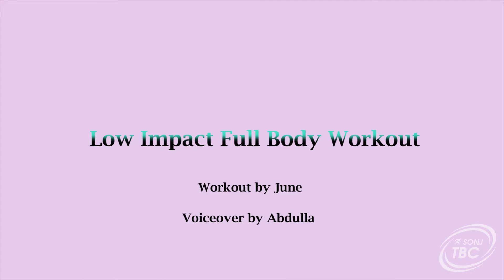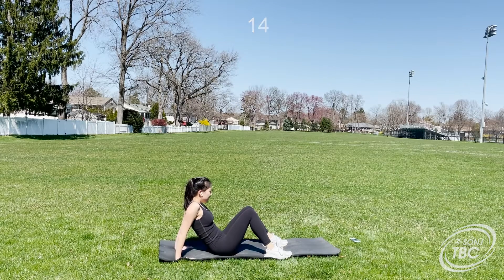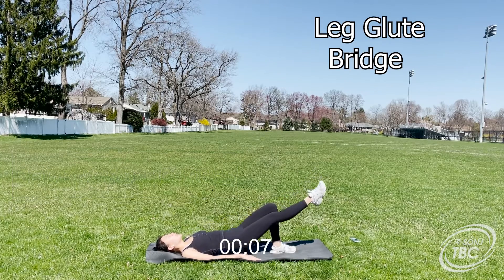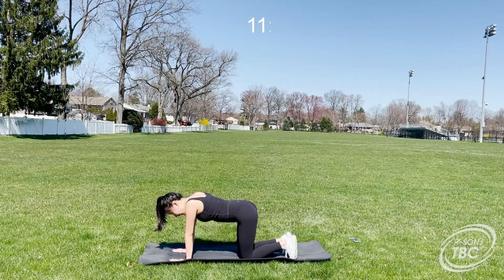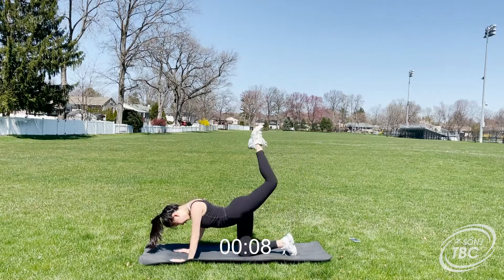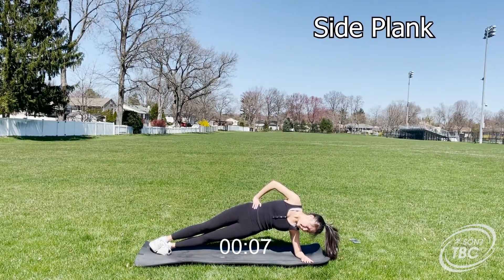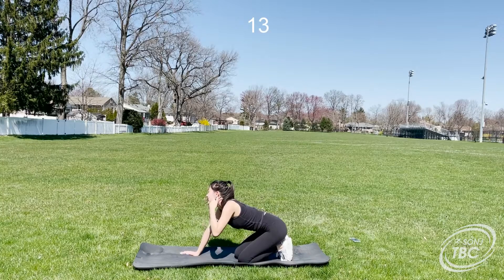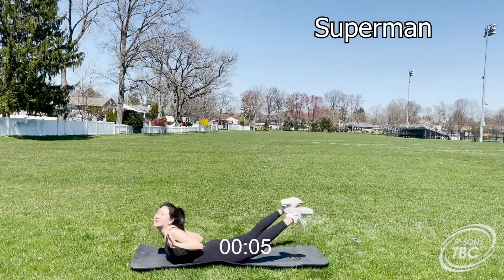S10W4D1 Fitness - Total Body Challenge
Grab a mat and a water bottle and get to work with this low-impact workout.